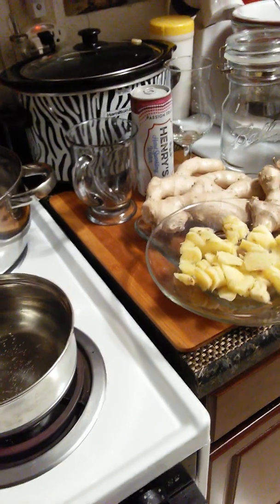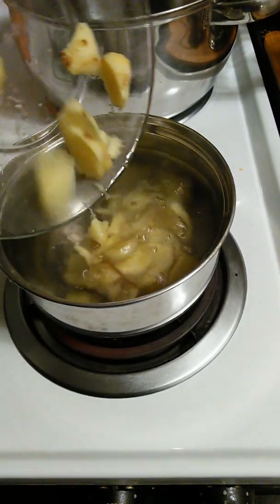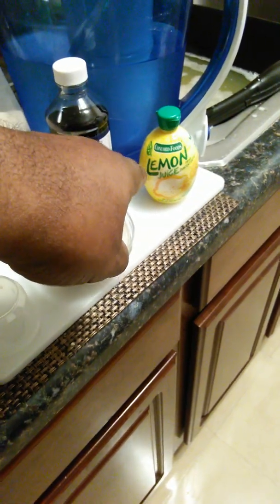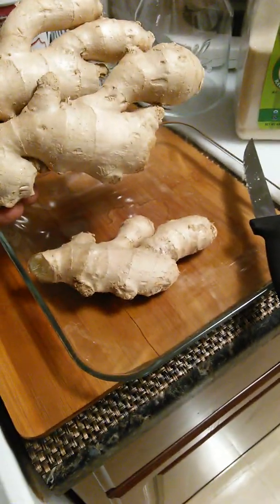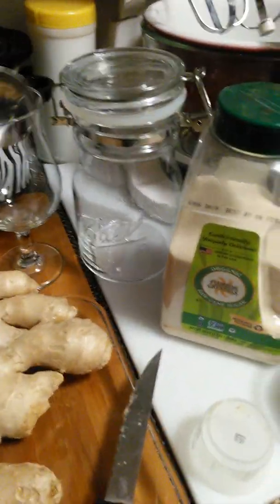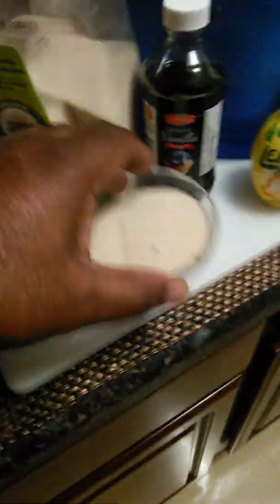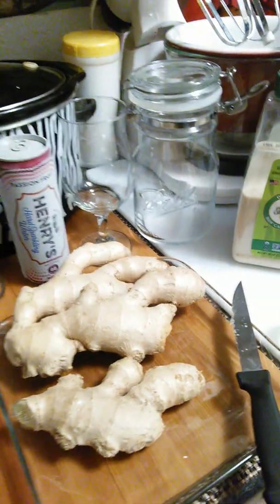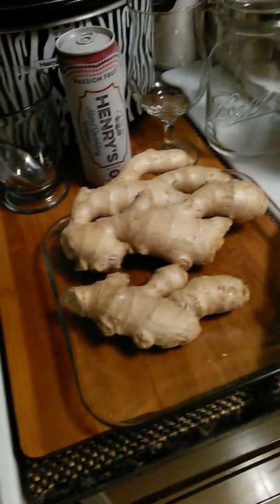Ginger is good for inflammation